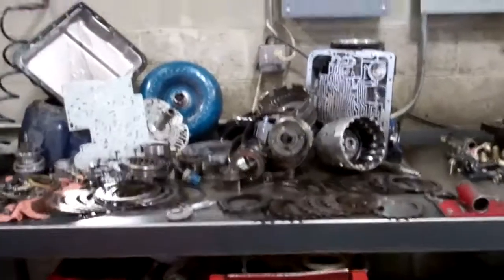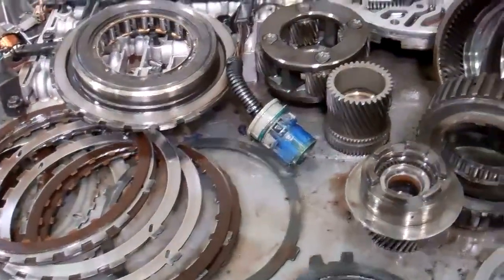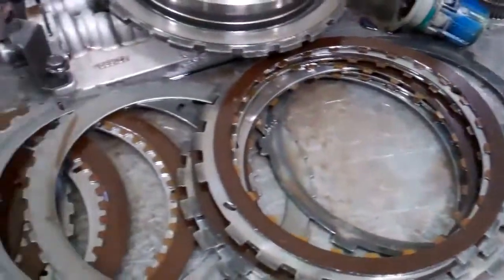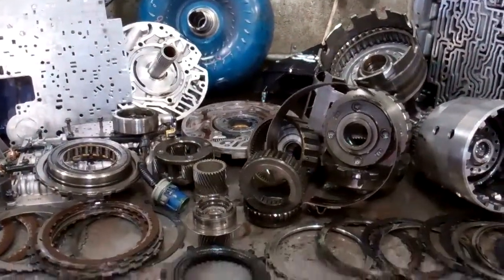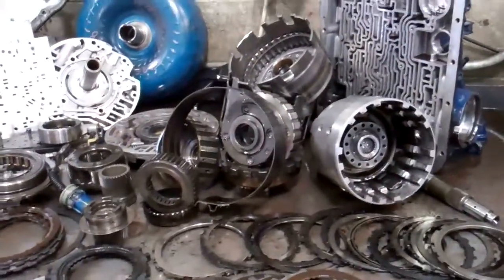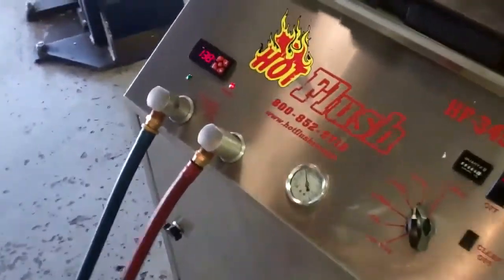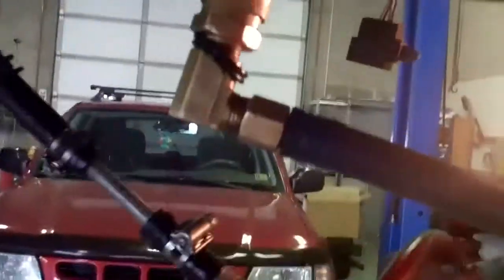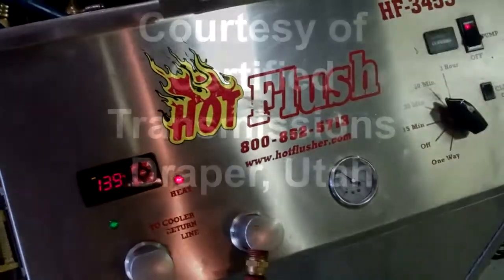Larry's Chevy Transmission Show-N-Tell